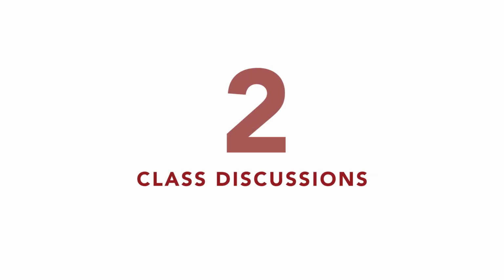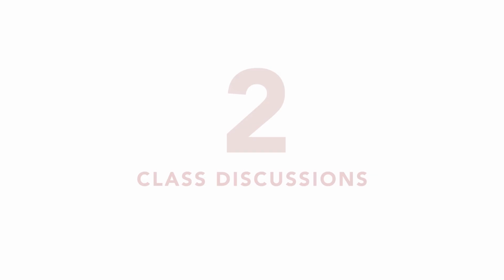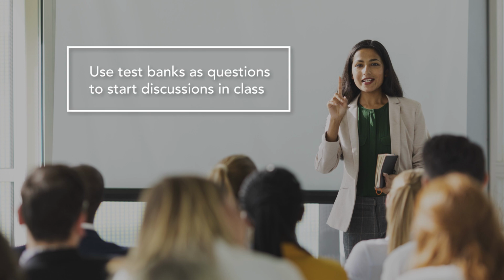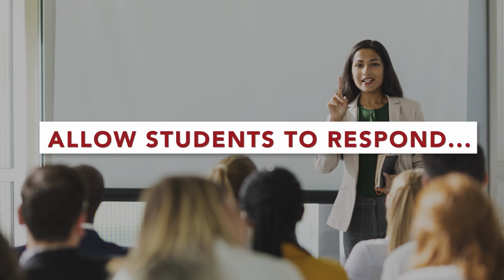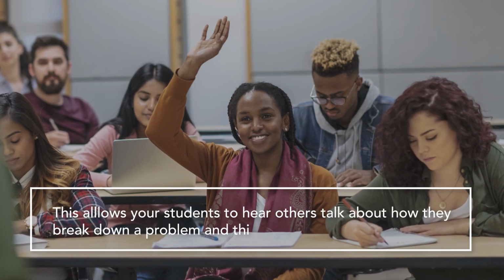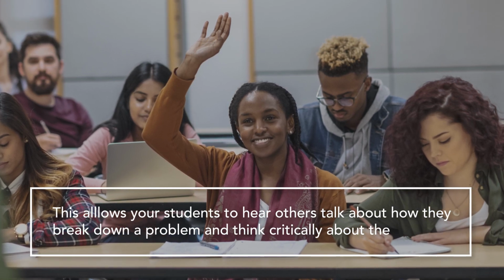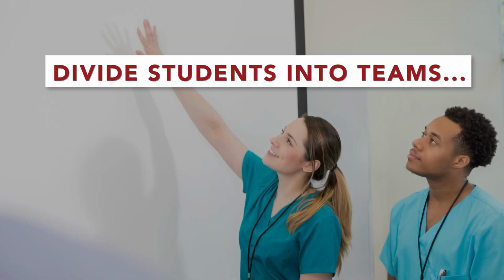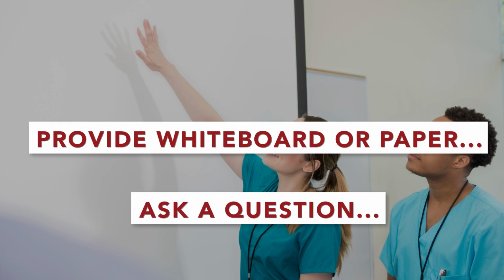Utilizing August Learning Solutions' Test Banks in Your Course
In this first video in a 3-part series, we'll show you how to take advantage of August Learning Solutions' free instructor resources. Part 1 focuses on our test banks. Our test banks are an incredible resource for instructors looking to add more variety in their classroom while also saving time and effort.

We'll talk about what exactly a test bank is, and how it can be used in your course. If you want to learn more about how August Learning Solutions’ content can work for you, reach out!